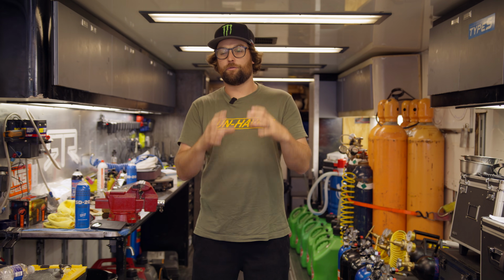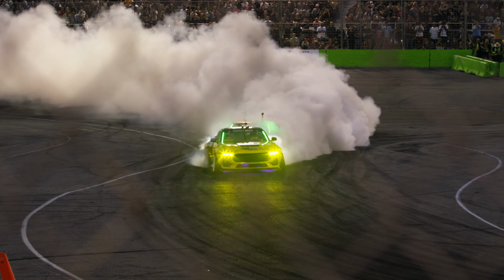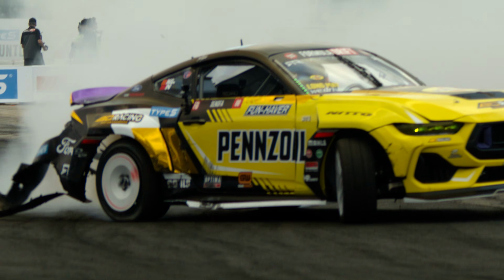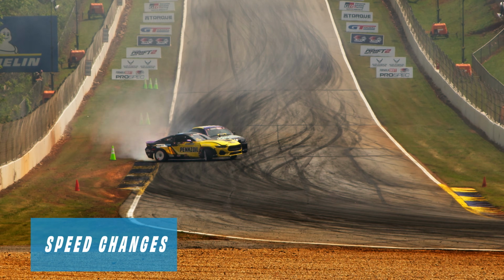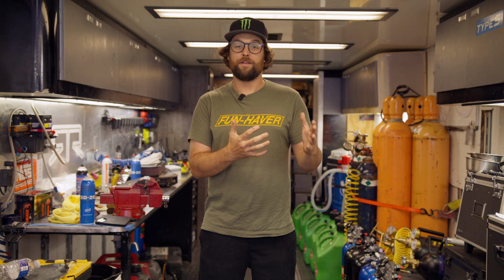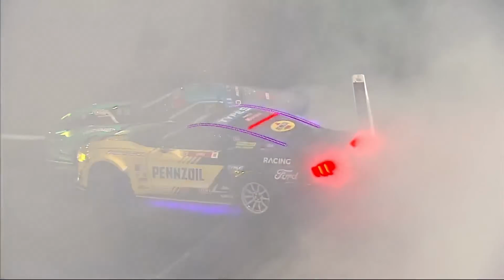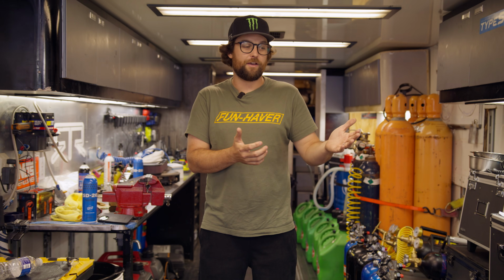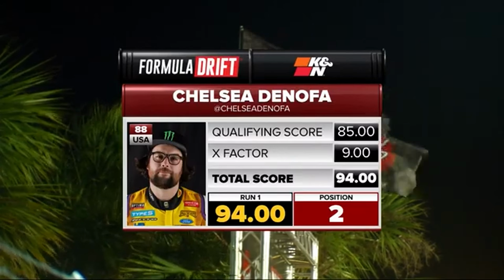Chelsea DeNofa's Secret to Success: Maximizing Performance Through Tire Optimization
Dive into the world of high-speed racing, where tire size isn't just a number, but a game-changer. FD Pro Driver Chelsea DeNofa uncovers the hidden secrets of Formula D, sharing his radical thoughts on how reducing tire size can shift the focus back to raw driving skill and intensify the battles on the track. From his victory at the e-town gambler to nail-biting final battles, get an insider's look at what it takes to reach the podium without breaking the bank. Explore how speed, style, angle, and aggression are meticulously crafted for that perfect run.